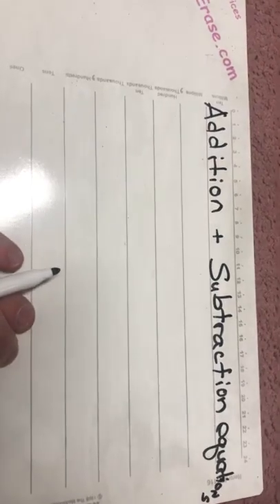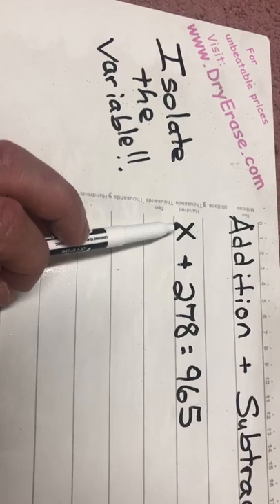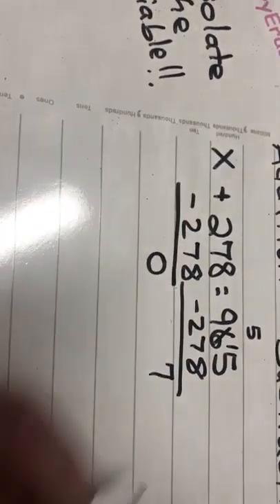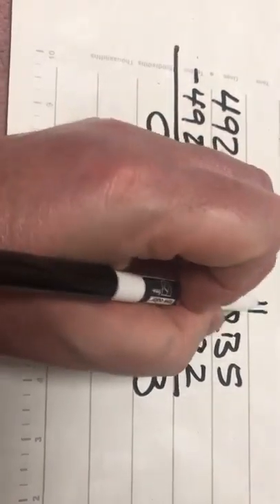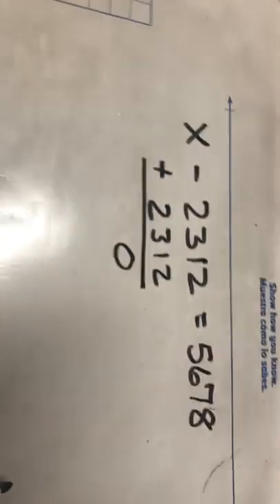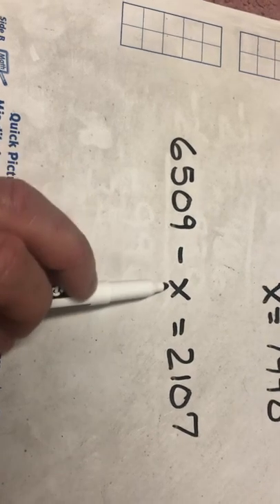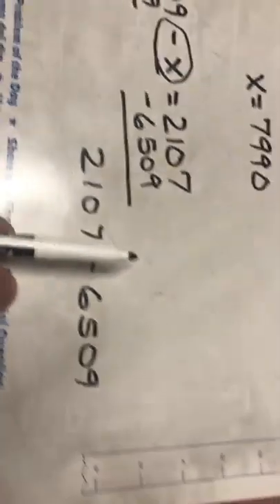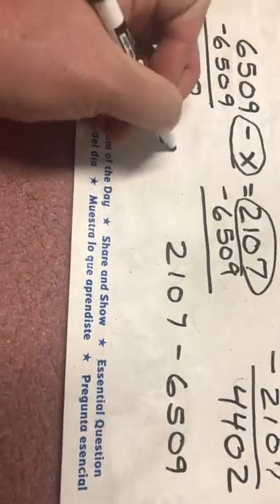solving addition and subtraction equations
This is a math tutorial video about how to solve basic addition and subtraction equations.